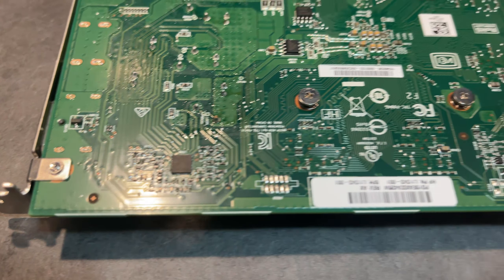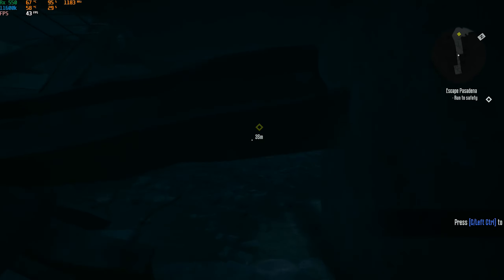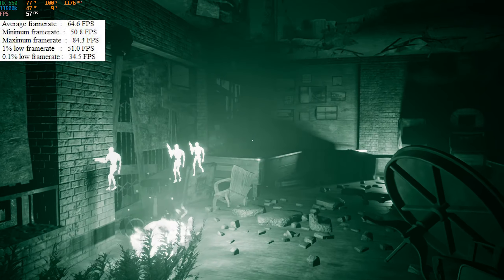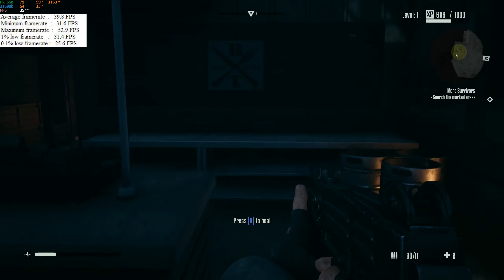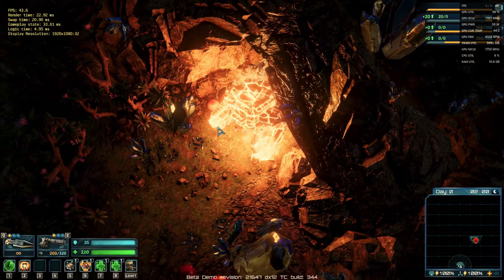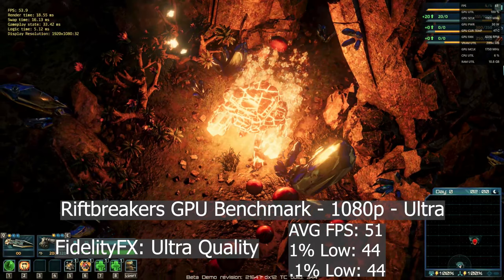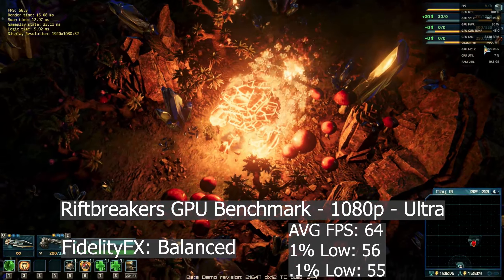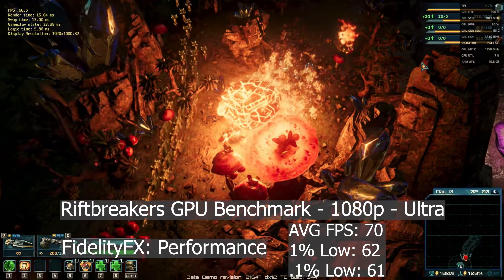The WEAKEST RX 550 vs AMD FidelityFX Super Resolution